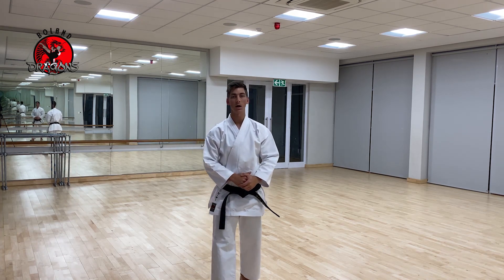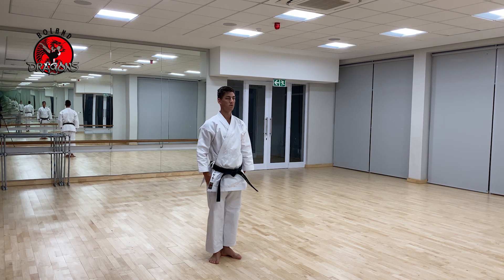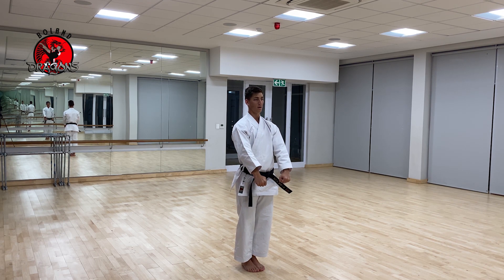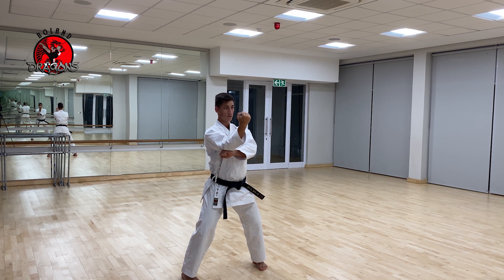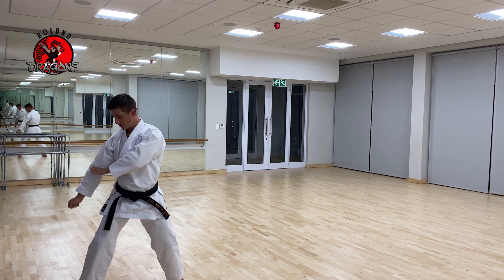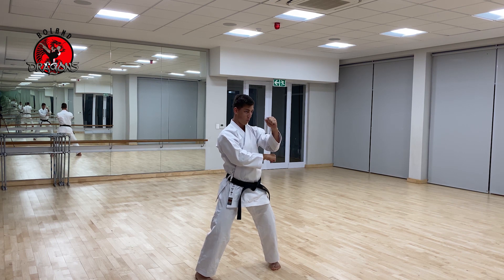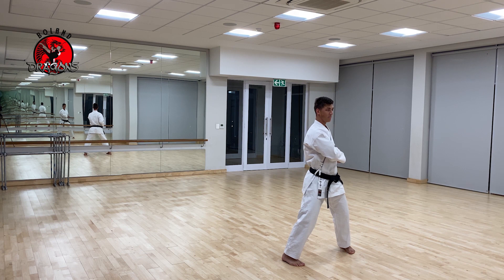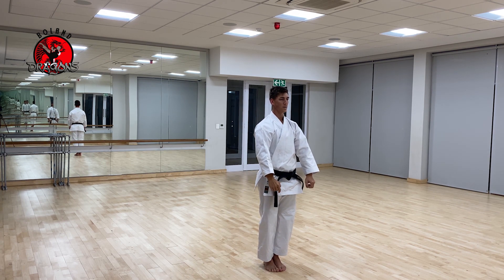Kata Training Day - 5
We're back at the brown to black belt tutorial and we're focusing on Naihanchi Sandan kata today. This is the last Naihanchi kata of the Naihanchi syllabus.

As senior students, it's extremely important to focus on the basics and fundamentals of the kata. In this lockdown time, it's the perfect time to reflect back and perfect all the basics of your katas as this is only the start of your karate journey.

Enjoy, train hard and stay safe.